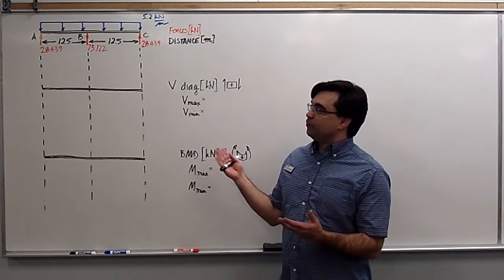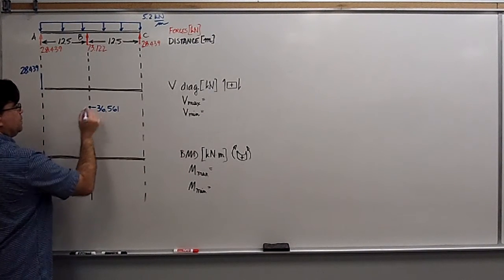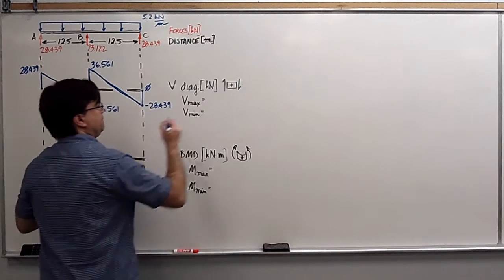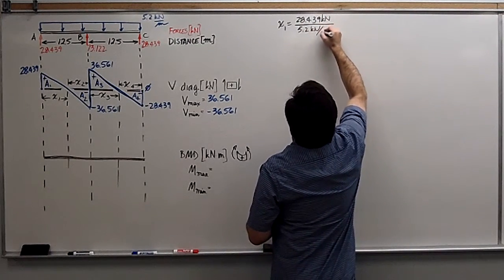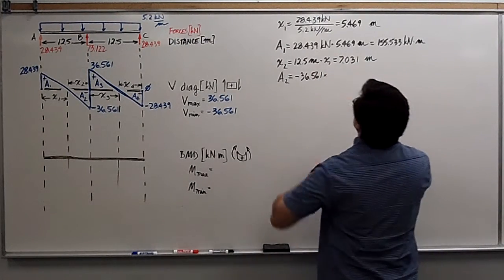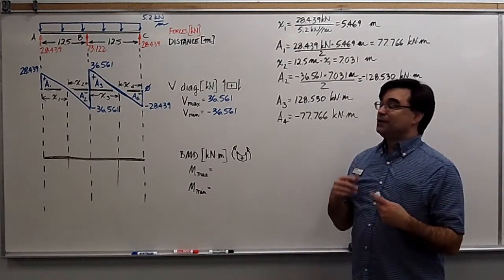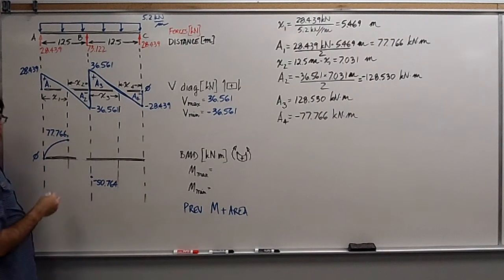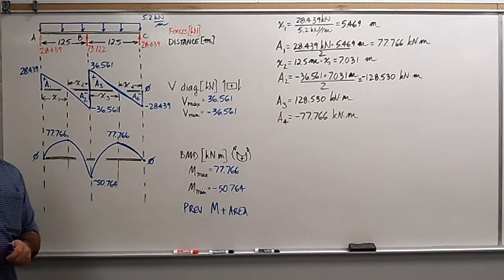TOPIC 05 Example 3 (Shear and BMD)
Analysis of statically indeterminate beam, by approximate method.